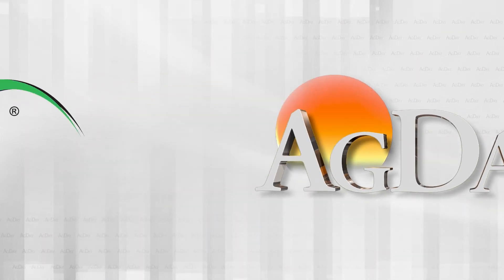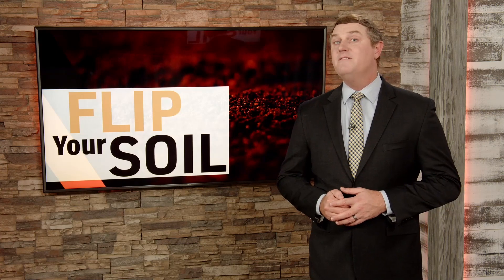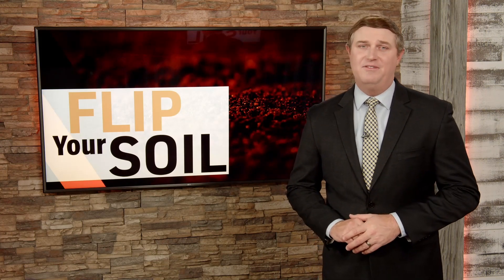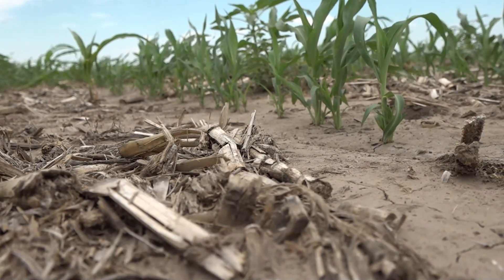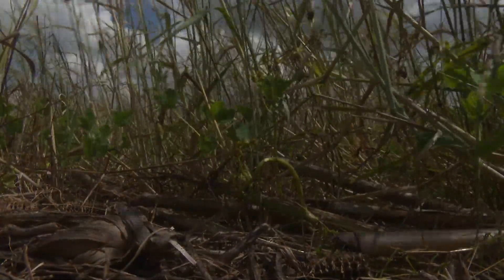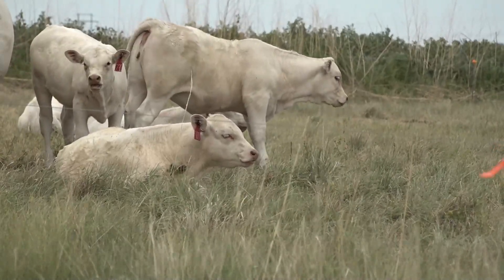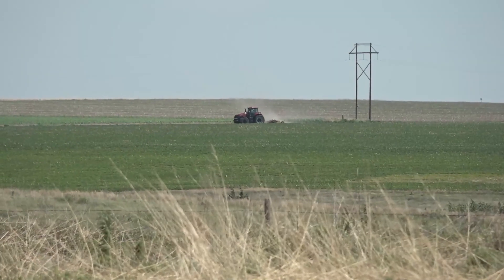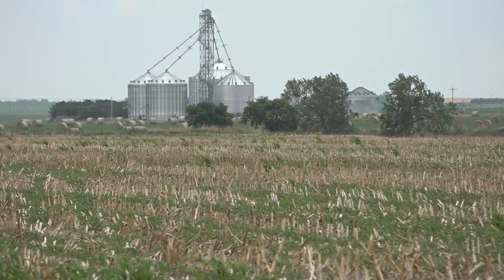Flip Your Soil: Get Ahead of the Curve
Visit AgWeb.com, Agriculture's No. 1 website for industry information, markets and news.